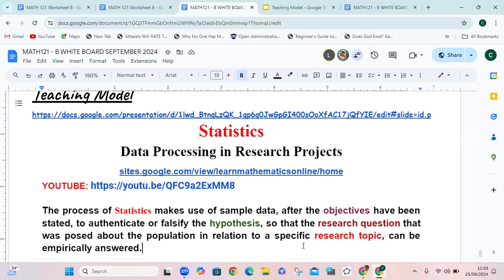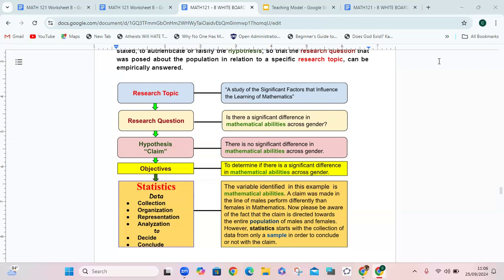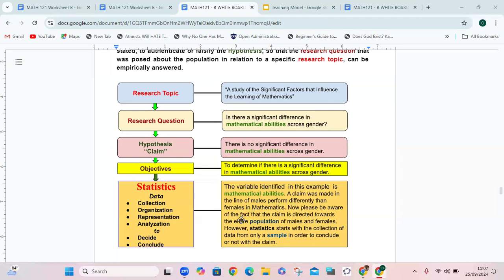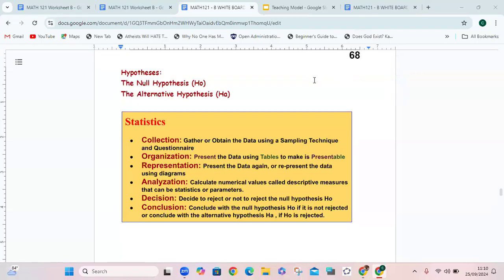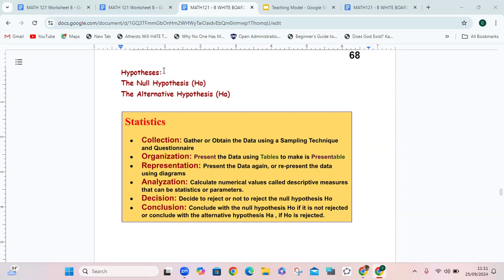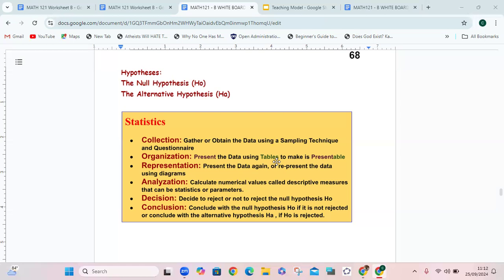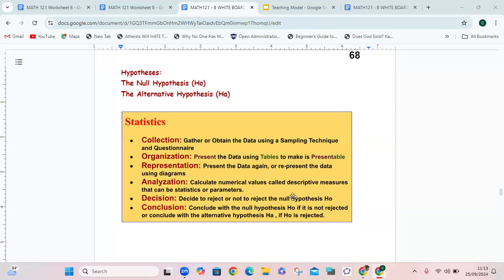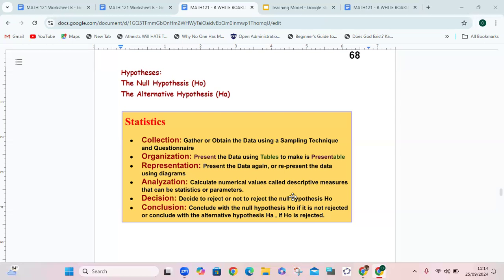Statistics Re Defined